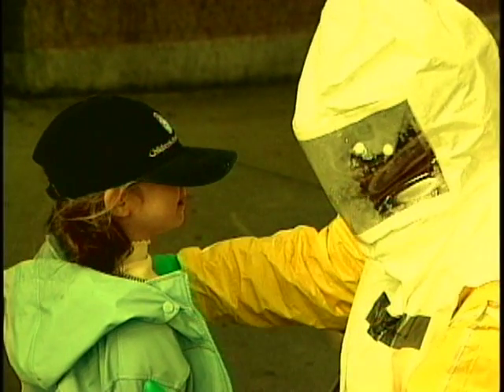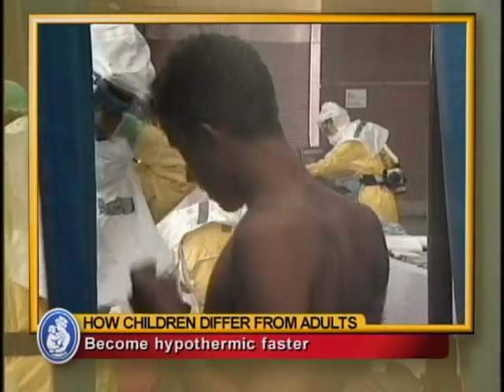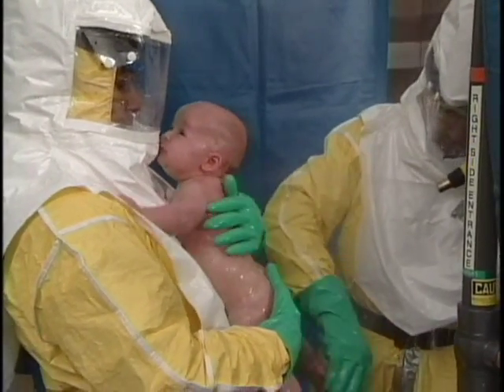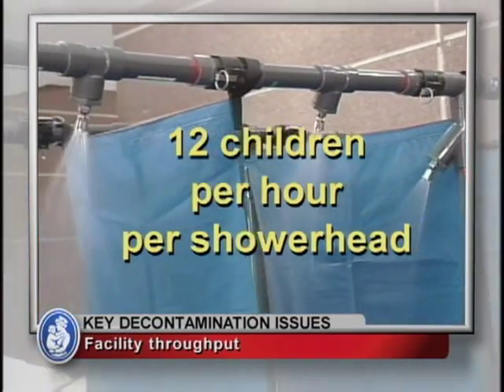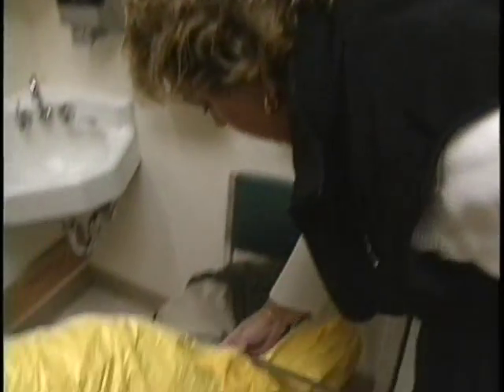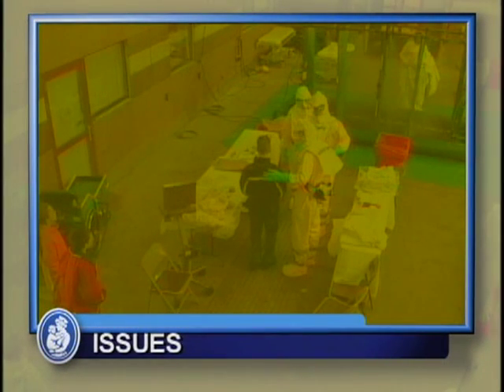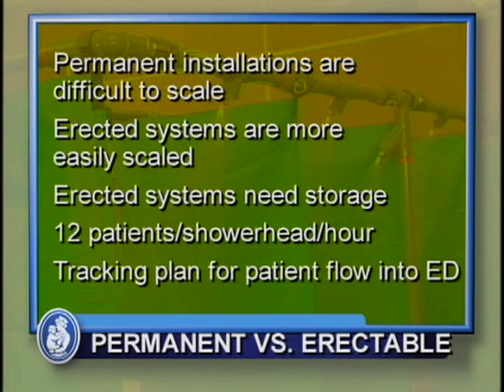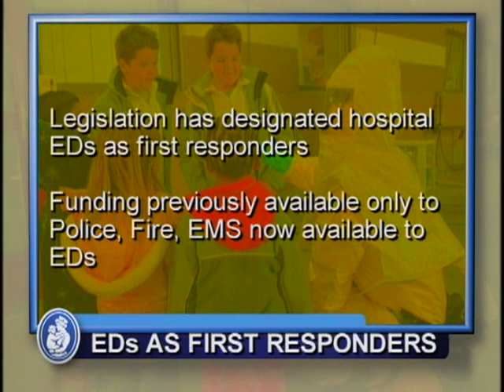The Decontamination of Children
The Decontamination of Children - Health and Human Services 2005 - AHRQ -5-0036-DVD - Agency for Healthcare Resarch and Quality. Provides a step-by-step decontamination demonstration in real time, and trains clinicians about the nuances of treating infants and children, who require special attention during decontamination.